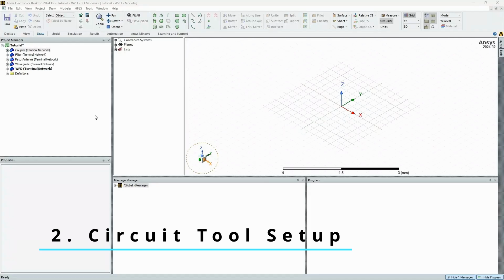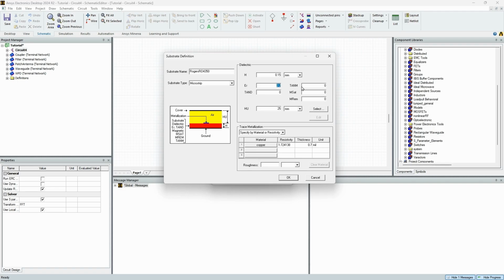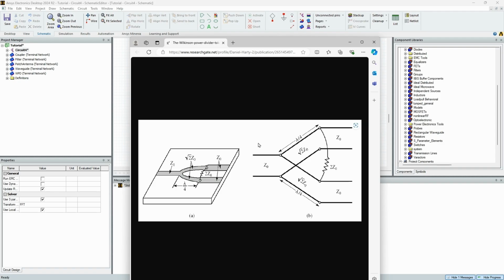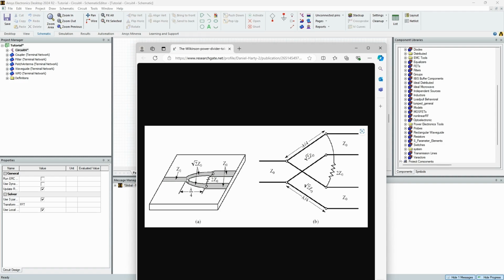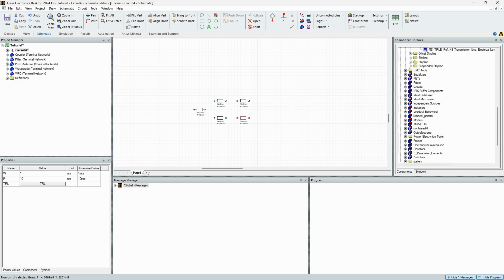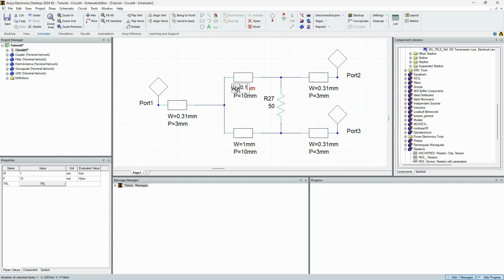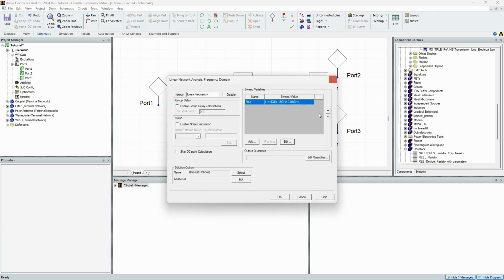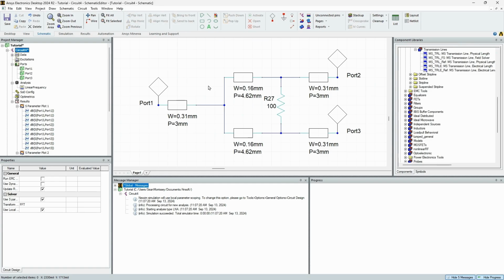How to Build a Wilkinson Power Divider in Ansys Electronics Desktop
This Ansys tutorial describes the process for building a Wilkinson power divider in the AEDT. This power divider is very common in electrical engineering as it allows you to split one input signal into two outputs with equal power and phase. In RF designs and microwave engineering, it prevents crosstalk and maintains signal integrity.

In this tutorial, we begin by showing how to set up the circuit tool and calculate values. Then, we use the calculated values to build the power divider circuit. After the completion of the Wilkinson power divider, we analyze the model and view the reports of the results to ensure the model functions perfectly.